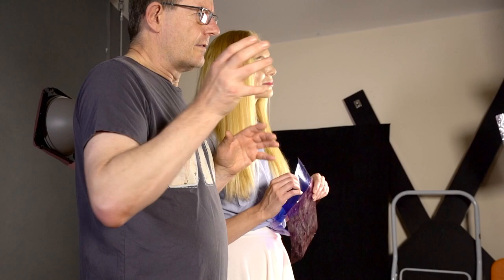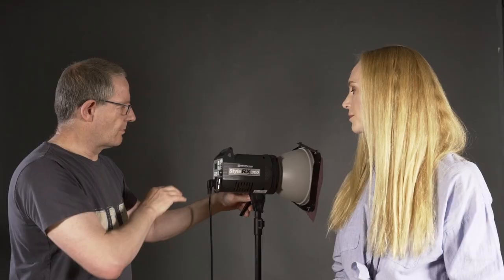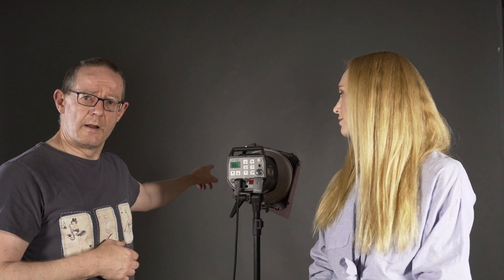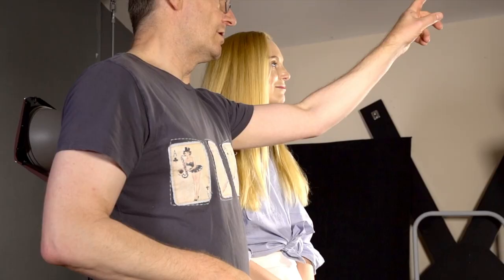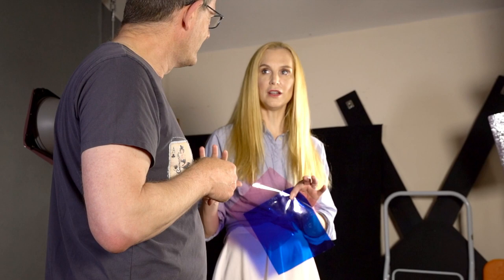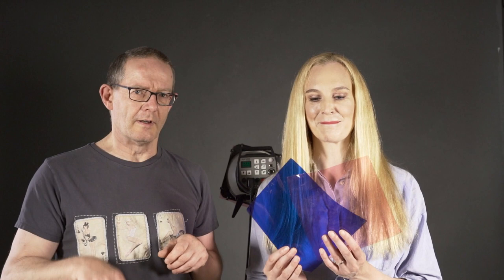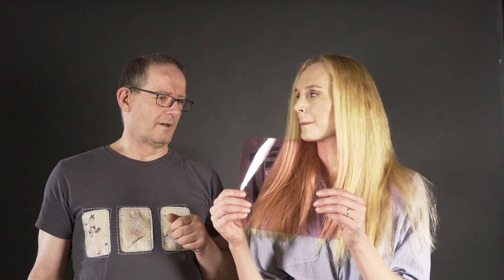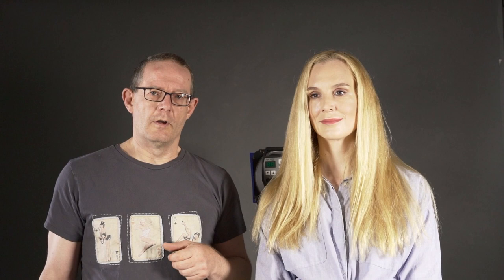Are colored gels better on a white or gray background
In this video I show you the difference between using coloured (colored) gels on a white backdrop and a grey (gray) background.

We use a subtle pink gel and a bright blue. With help from model Joceline (AKA Ariel Anderssen) we demonstrate headshots using both the pink and blue gels on a grey backdrop and on a white one. You will see the difference between the two colours and how they deal with the saturation and spread of the light. Both setups are the same, camera settings do not change between setups, the only difference is the colour of the gel used and the colour of the backdrop.

Equipment used was:
- Lee lighting gels; light pink and blue
- Elinchrom style flash head with gel attached
- Elinchrom strip soft box as main light on model
- Sony A7iii with 24-70mm G master lens